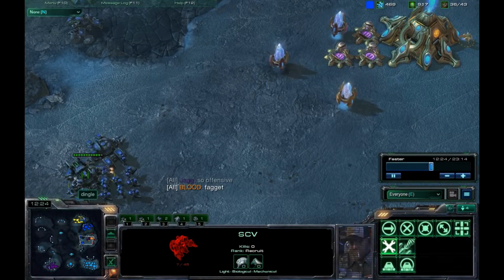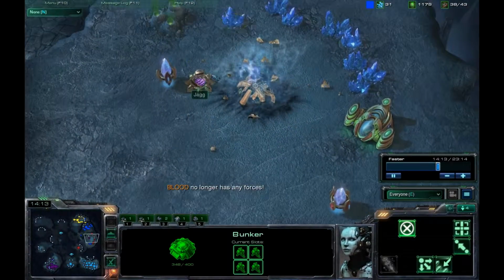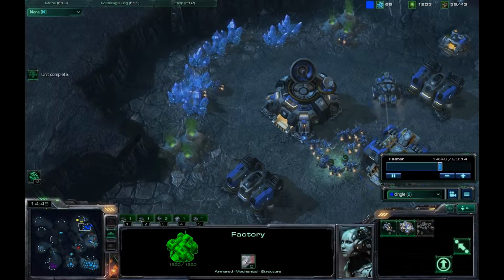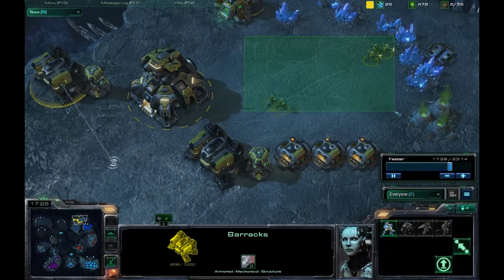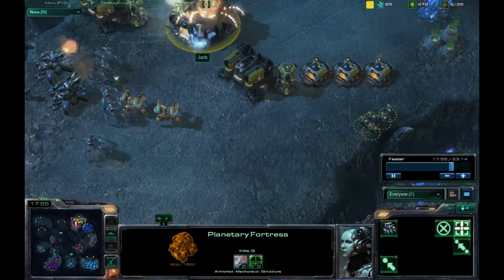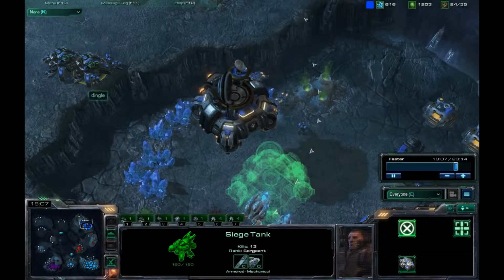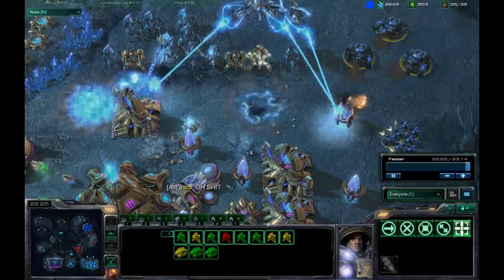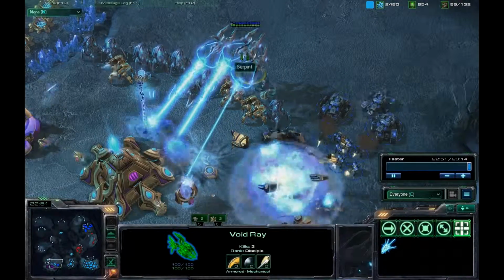3v3 cheese p2of2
3v3 cheese of fail.